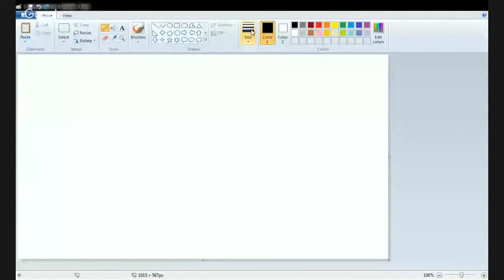Hypermetropia and Astigmatism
Brief